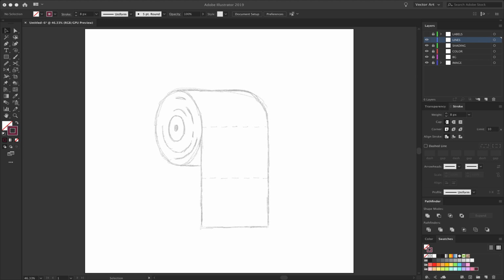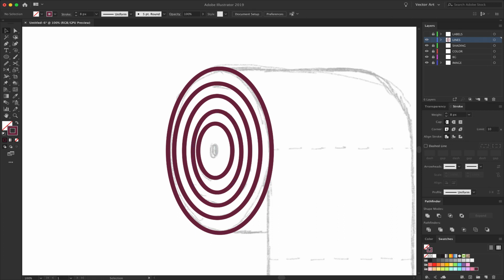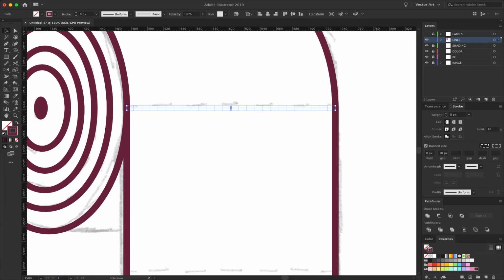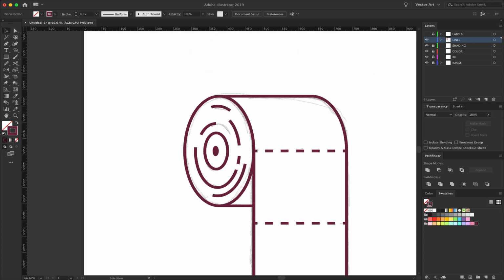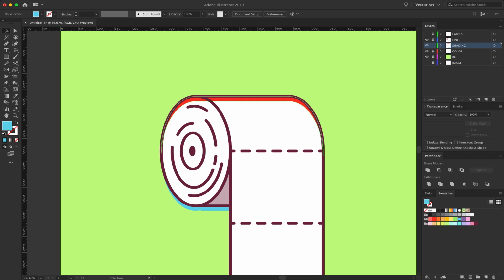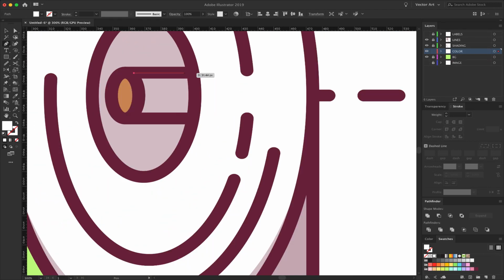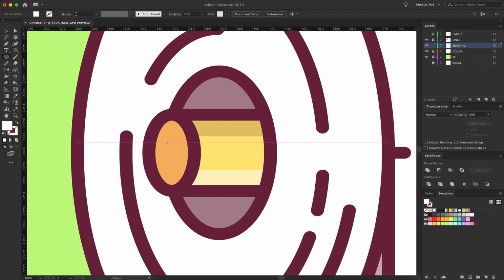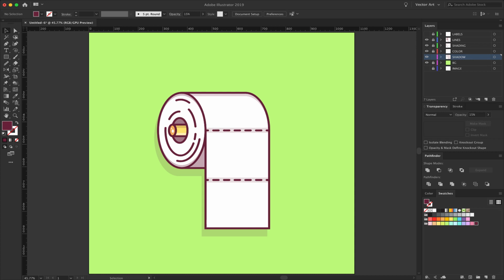How to Design / Toilet Paper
Thanks for stopping by to watch my design process! This is how I designed toilet paper!

If you're not familiar with me, my name is Nick and I've been a designer for over 10 years. I'm well-versed in all aspects of design, but really enjoy creating vector illustrations!

All of my work can be seen on my IG

I'm new to streaming and posting on YouTube, but my goal is to walk you through each step of my process and teach you a few things! Please bear with me as I figure this out! If you have any questions, please leave them in the comments and I'll do my best to answer everything.

If you're new to Adobe Illustrator, here are some essentials you should get familiar with: